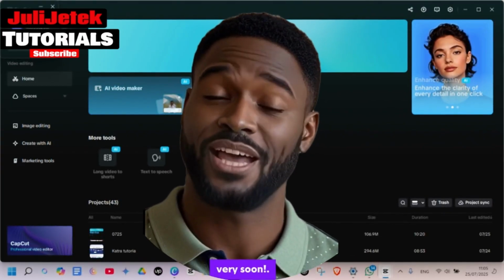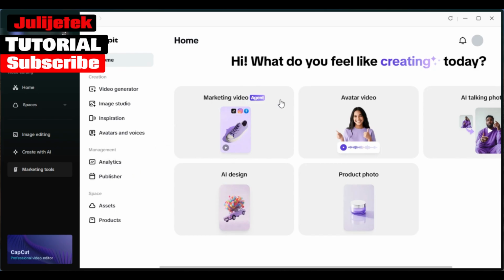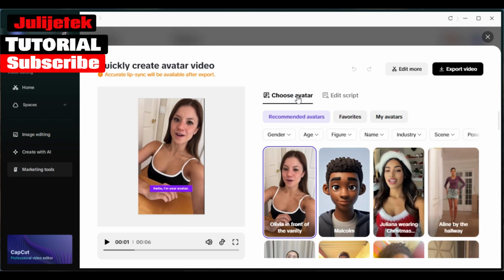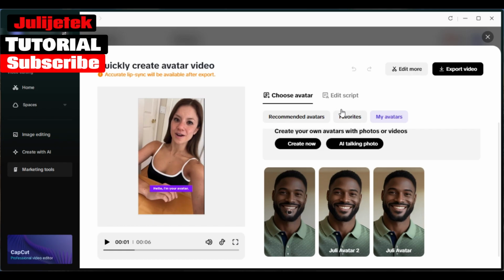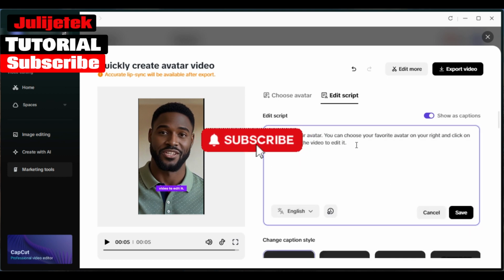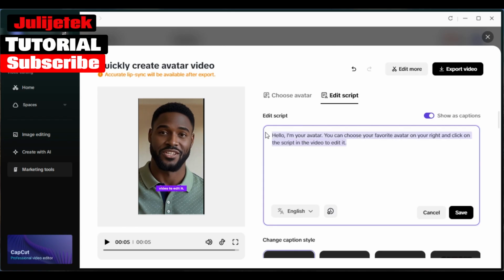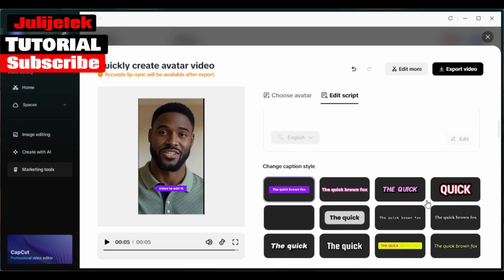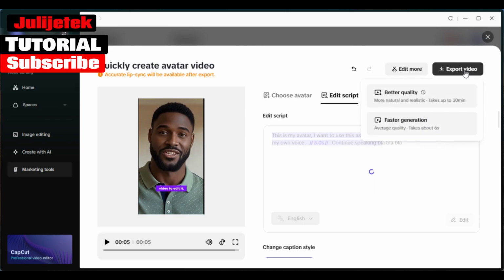This FREE AI Tool Makes Lip Sync Videos Instantly (CapCut AI)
Want to create lip sync videos with an AI avatar — in just minutes and without any tech skills?
In this video, I’ll show you how to use CapCut’s FREE AI tools to create lip sync videos that look clean, fast, and professional.

🔧 Whether you're making faceless content, music reels, or just want your avatar to speak like you — this CapCut hack is a game changer.
No complex software. No paid tools. Just your idea + CapCut = video magic! 💥

 I Creating Your AI Avatar
 Adding Voice + Lip Sync

Join our content creation weekly lessons and community for free and get quick assistance, updates and info on Content creations, AI, Social Network and Youtube growth, and video editing.